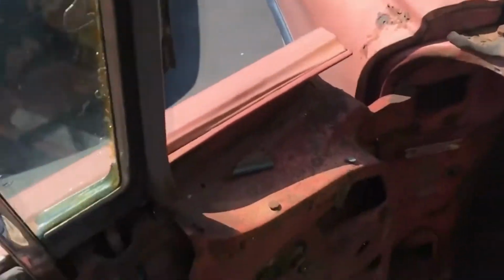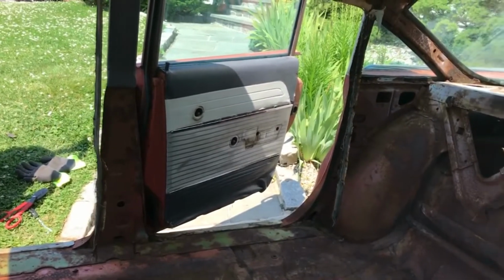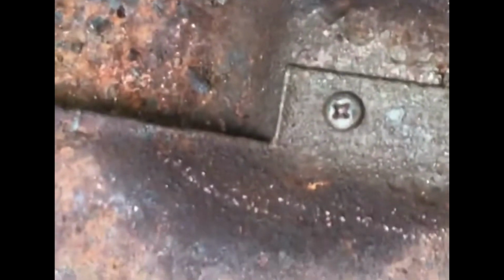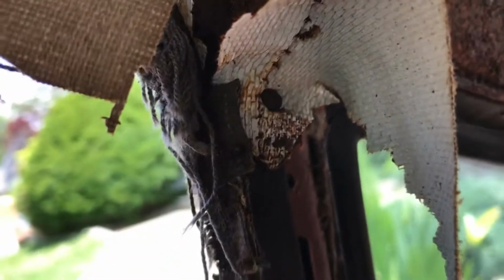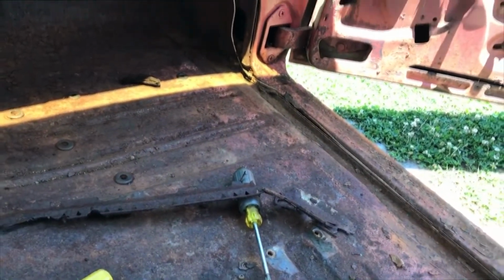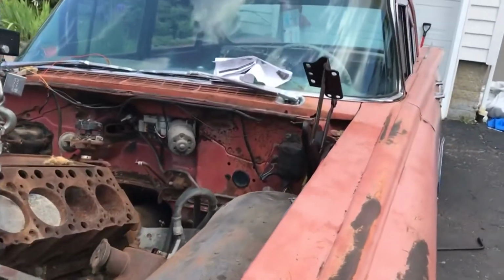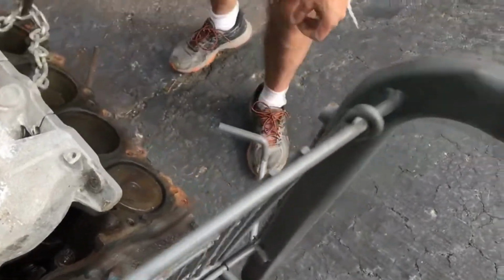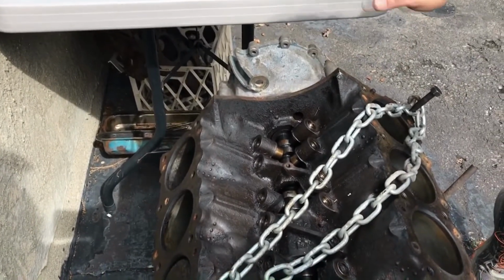1959 Oldsmobile Super 88 Restoration, Part 3: To Restore or Restomod?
Give me your thoughts... This episode of our restoration, we remove the 394 Engine and Jetaway transmission out of the car as well as strip the rest of the interior with some interesting moulding, windlace, inner rocker panel and trim issues - not to mention a gaping hole in the transmission tunnel!